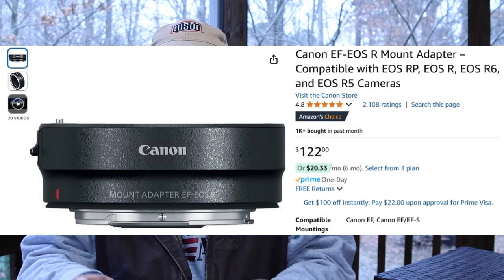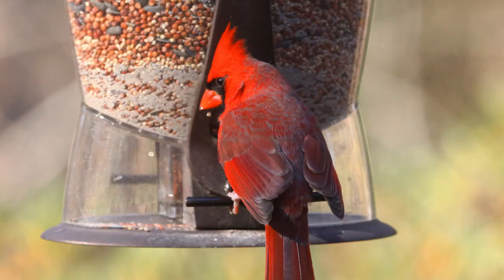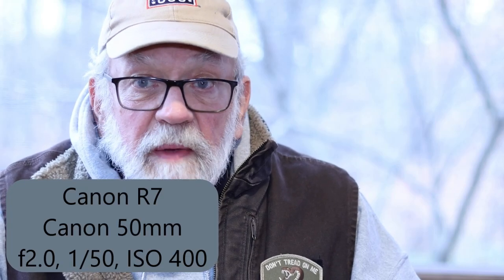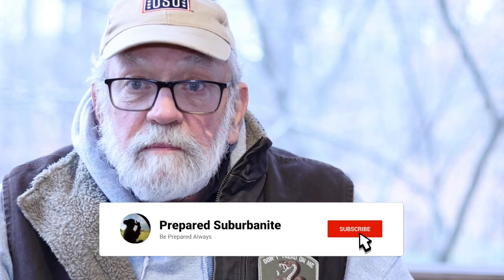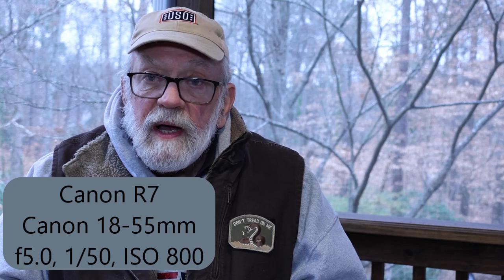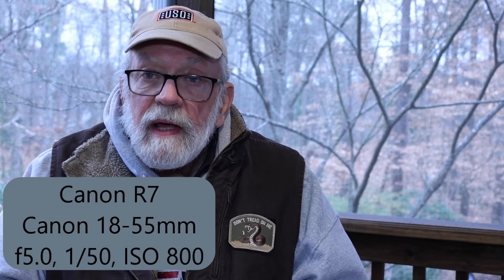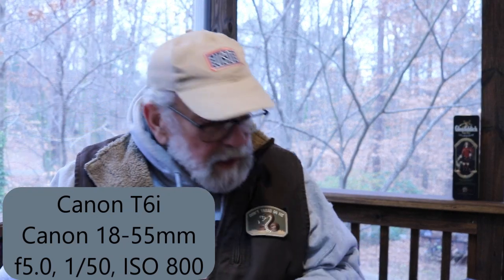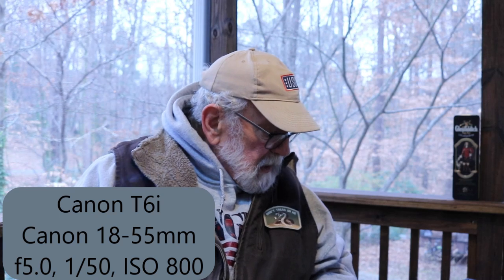Experimenting with my New Canon r7 and lenses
In an effort to master my new Canon R7, I am experimenting with various lenses and settings to see if I can get it right!